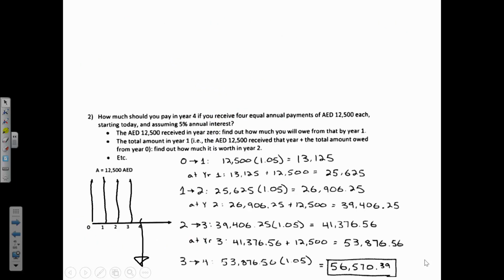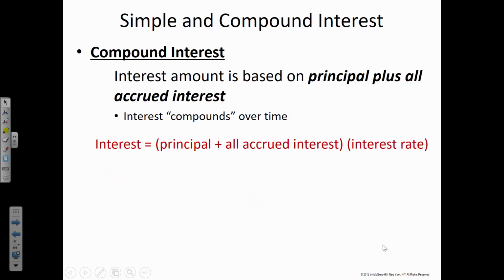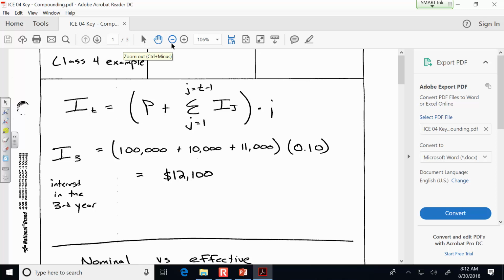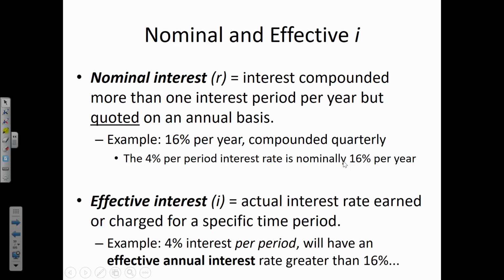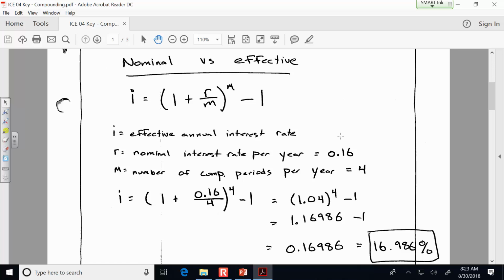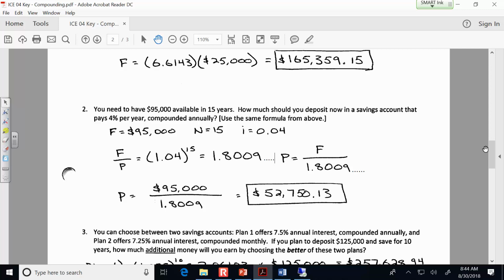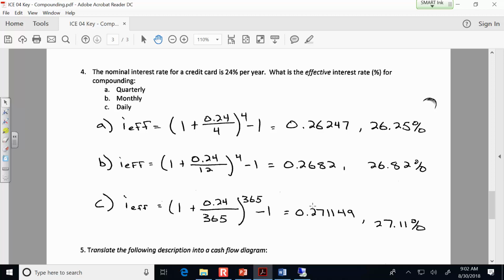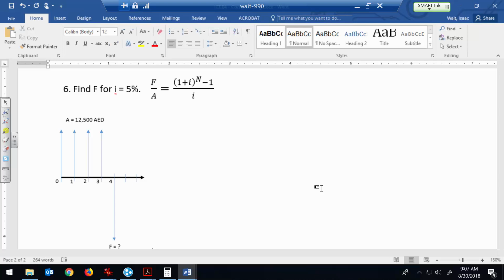ENGR 222 - Class 4 (30 Aug 2018) Compounding